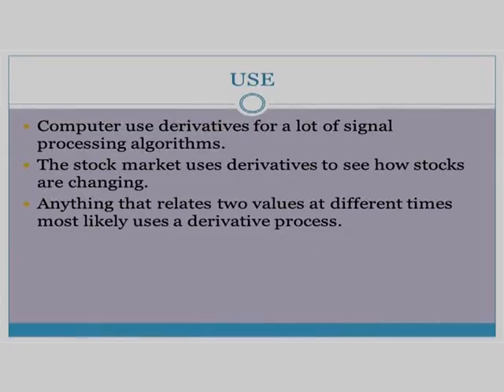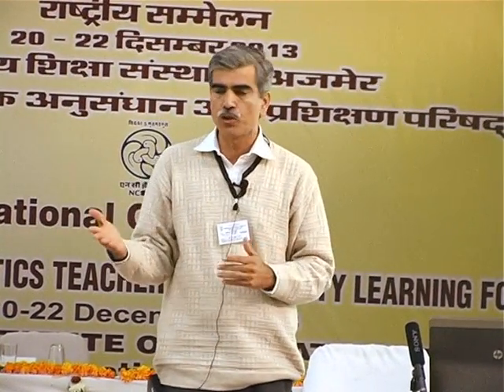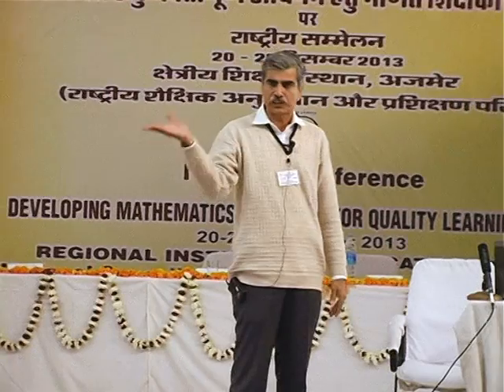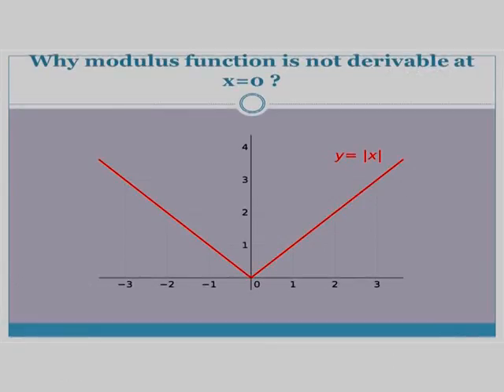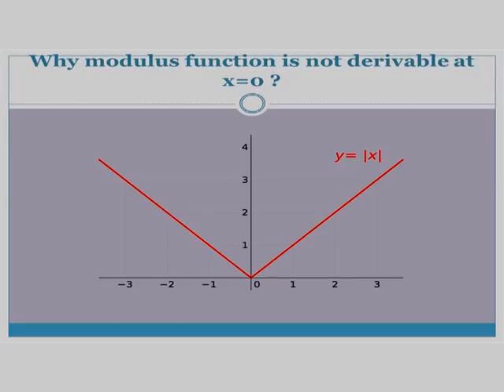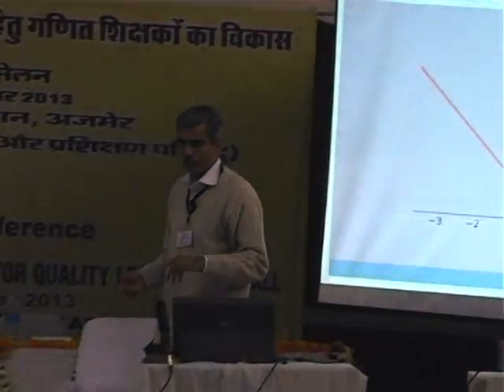Experience Calculus from Daily Life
National Conference on Developing Mathematics Teacher for Quality Learning for All